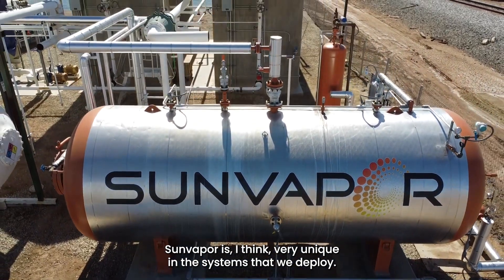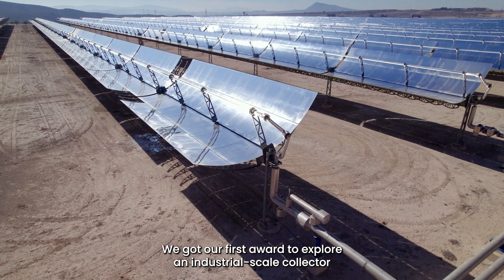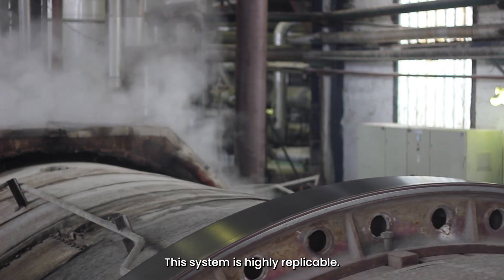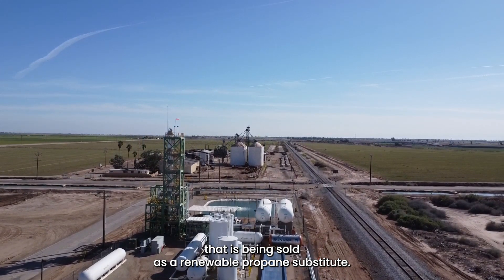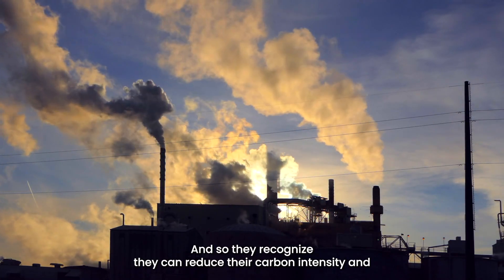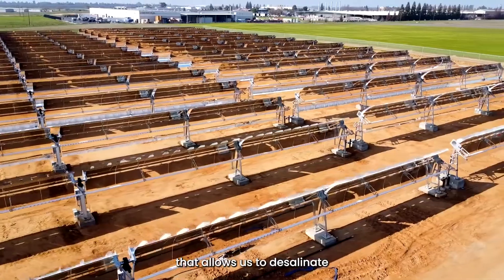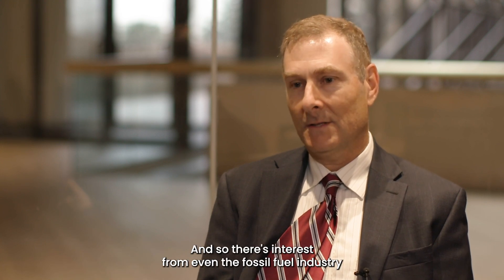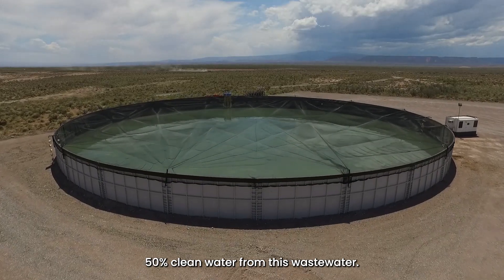Industrial Decarbonization with Sunvapor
With funding from the U.S. Department of Energy Solar Energy Technologies Office, Sunvapor is developing technology that can concentrate sunlight to generate heat, producing steam. This steam can then be used for a variety of industrial processes, from food processing to chemical production to desalination. Learn more about how Sunvapor is partnering with other U.S. companies to decarbonize their operations with this innovative solar technology.